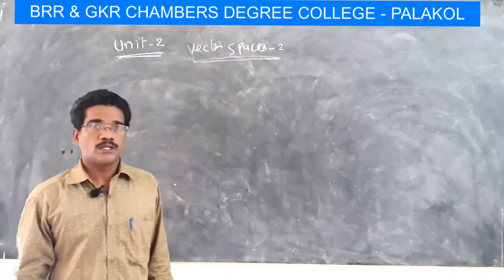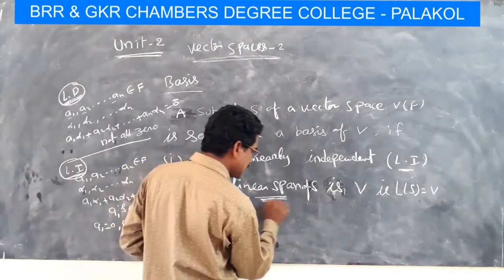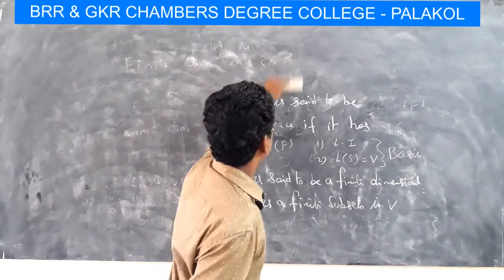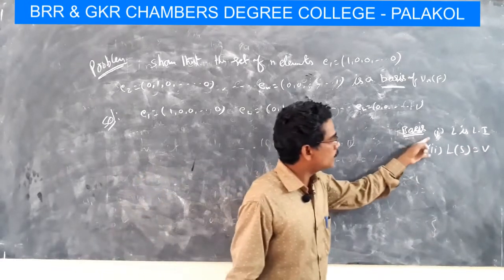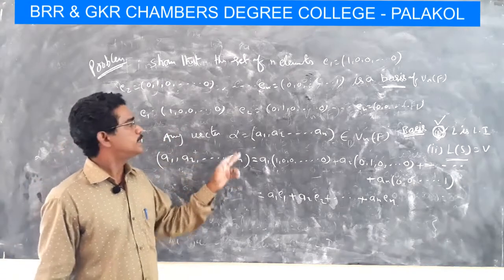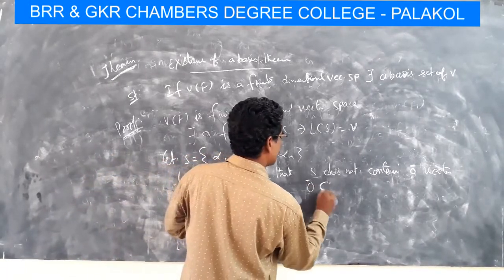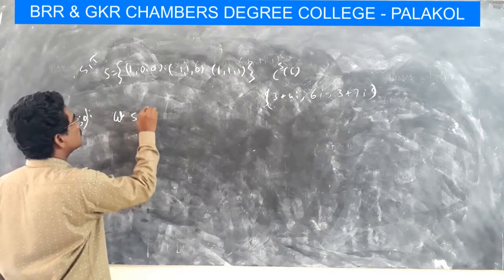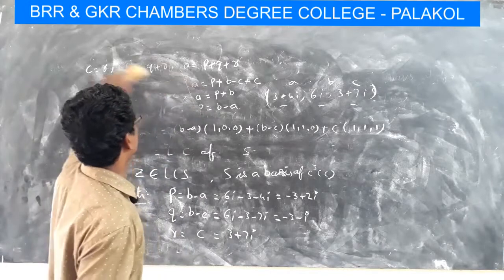III BSC-MATHEMATICS V(B)-LINEAR ALGEBRA (V SEMESTER)-SESSION 7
Vector Spaces-II, Unit-2 ,Basis and Dimension, Def,Basis of a Vector space,finite dimensional vector space, Existance of basis theorem, problems,AKNU,AKNU Maths,Linear Algebra